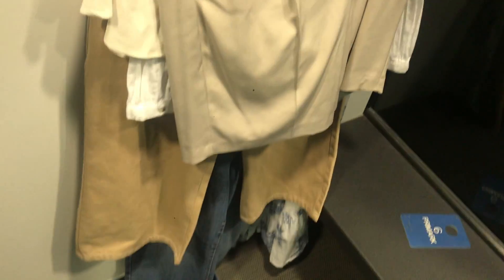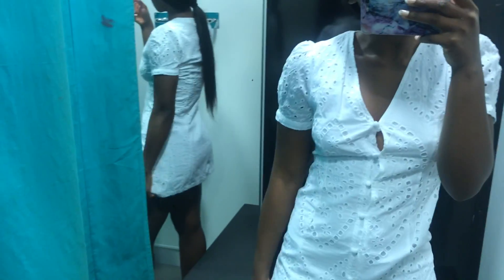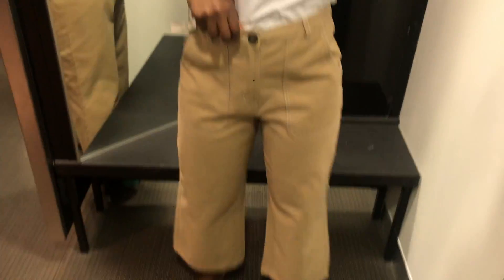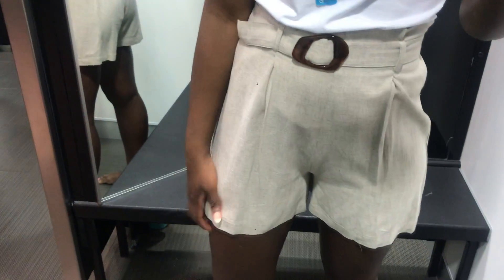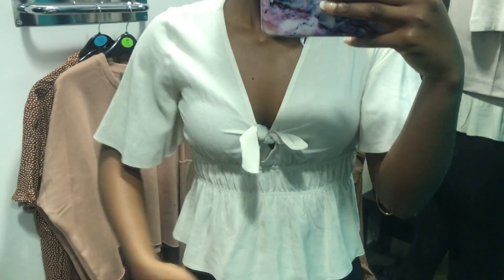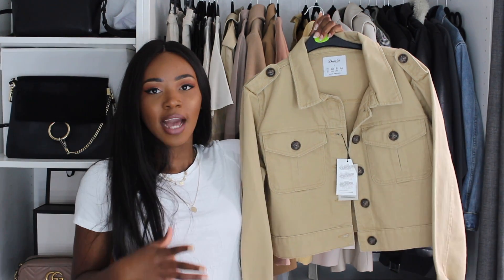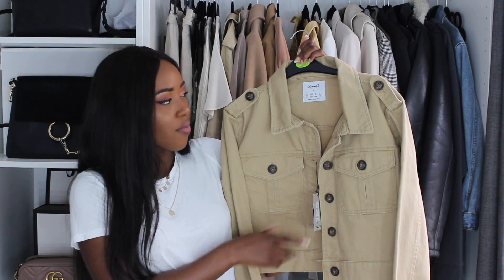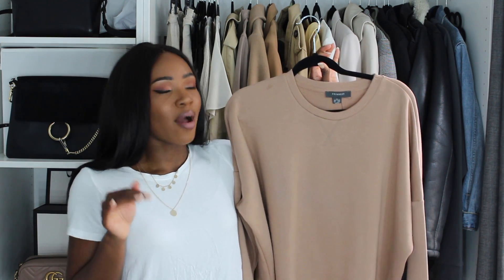NEW IN PRIMARK HAUL | COME SHOPPING WITH ME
HUGE PRIMARK HAUL & COME SHOPPING WITH ME